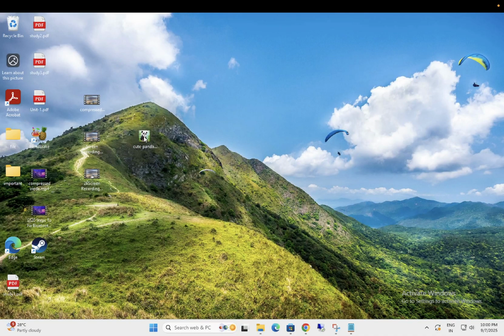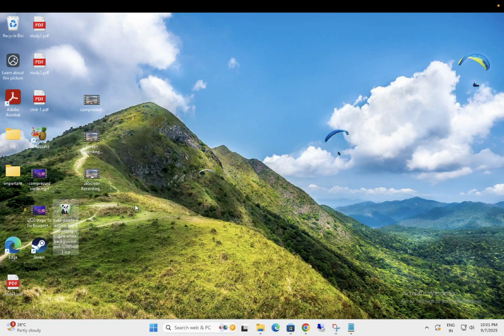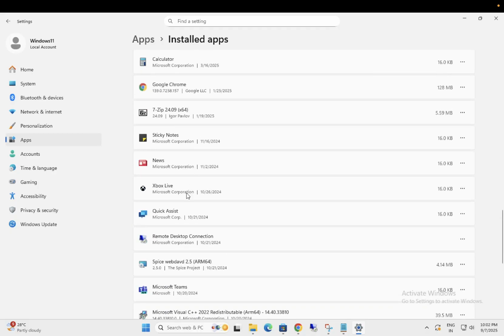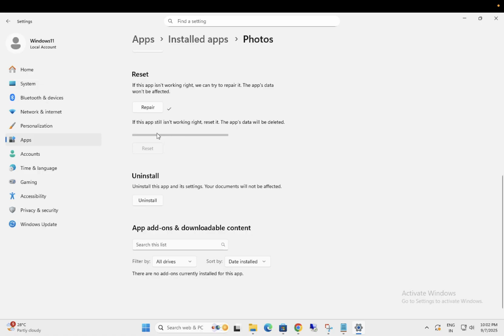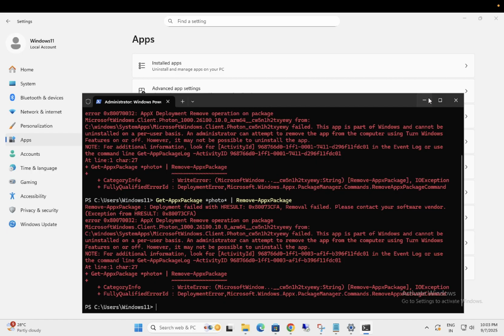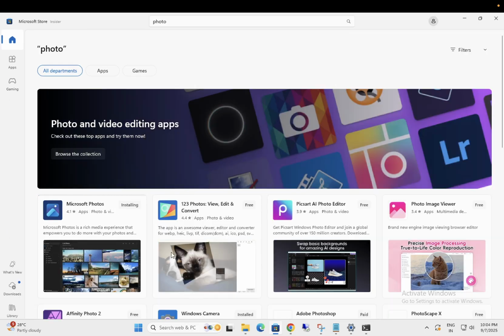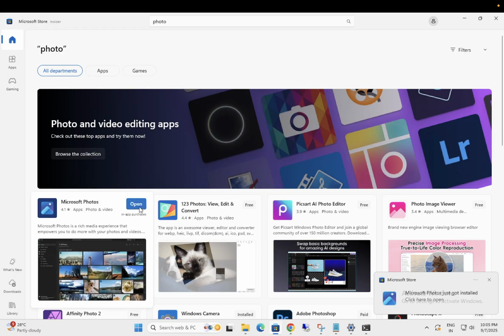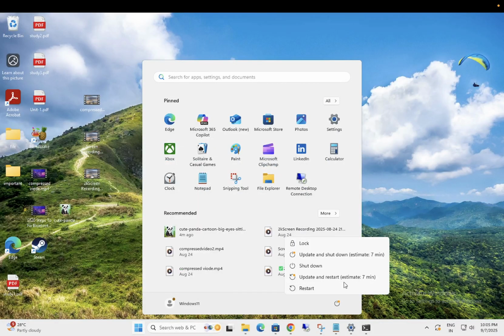✅Photos and images not opening on windows 11 | Can't Open JPG Files in Windows 11 (Solved)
Get-AppxPackage *photo* | Remove-AppxPackage